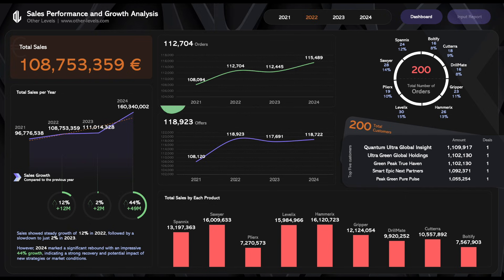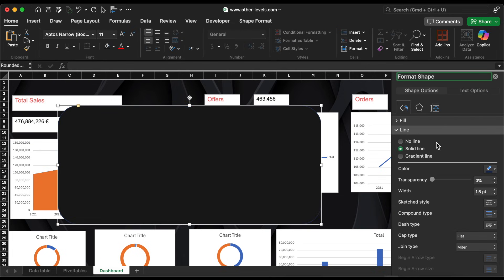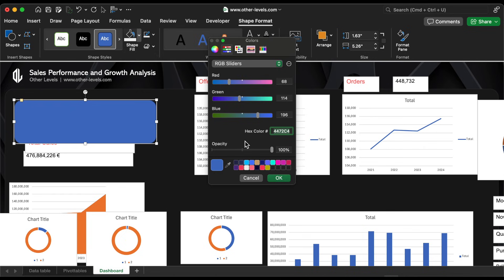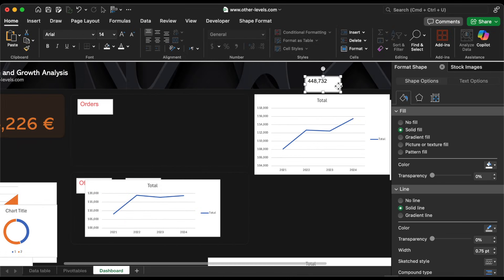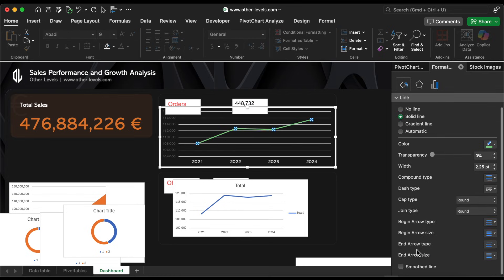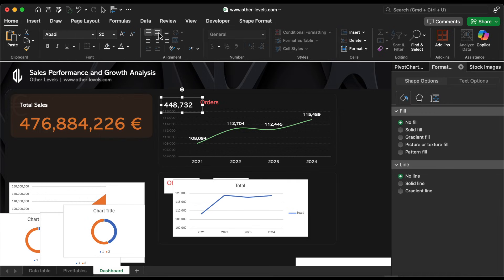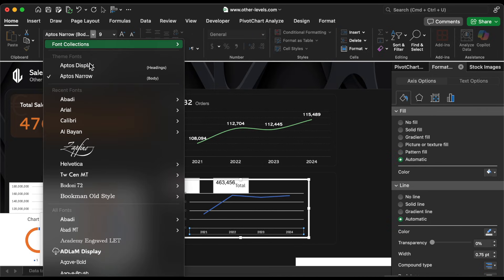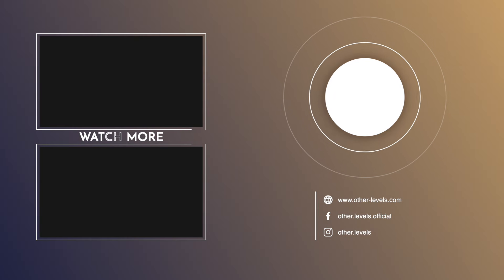Excel Sales Dashboard Complete Build | Charts, Filters & Visualizations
⭐️ Sales Performance & Growth Analysis Dashboard in Excel
Unlock the full potential of your business with the Sales Performance and Growth Analysis Dashboard by Other Levels—an advanced Excel-based solution designed to optimize sales strategy, track key metrics, and analyze growth trends with ease.

What This Dashboard Does?

This dynamic and interactive Excel dashboard empowers you to:
* Monitor key performance indicators (KPIs)
* Analyze year-over-year sales growth
* Understand customer behavior and product performance
* Make data-driven decisions to fuel business growth

Whether you're a small business, freelancer, or enterprise team, this tool simplifies sales tracking and delivers actionable insights—all in a fully customizable and intuitive Excel format.

Dashboard Features:
🔹 Sales Overview:
* Total Sales Tracker – View overall performance at a glance
* Year-over-Year Sales Chart – Identify trends and growth patterns
* Growth vs Previous Year – Compare current vs past performance

🔹 Offers & Orders Analysis:
* Offers Per Year (Line Chart) – Track outreach and engagement
* Total Offers & Orders – Measure sales funnel effectiveness
* Orders Per Year (Line Chart) – Understand order trends over time

🔹 Product & Customer Insights:
* Sales by Product (Column Chart) – Spot top-performing items
* Orders by Product (Pie Chart) – Visualize product distribution
* Total Customers – Keep tabs on your customer base
* Top 5 Customers – Highlight your most valuable clients
* Growth Analysis – Deep dive into detailed growth metrics

🔹 Yearly Filter:
Filter all major metrics by year for focused analysis of performance over time

Fully Customizable:
Every element—data, visuals, and layout—can be tailored to your unique business needs. Add new KPIs, adjust visuals, or update formatting with ease.

* Excel users & data professionals
* Business analysts & dashboard designers
* Entrepreneurs & freelancers
* Students working on business or data projects

00:00 Welcome to Other Levels – Excel Dashboard overview
00:09 Continue Building Sales Performance Dashboard in Excel
00:24 Download Excel Dashboard Templates – other-levels.com
00:37 Insert Background Image for Dashboard Layout
00:43 Send Background to Back to Avoid Overlap
00:49 Add Secondary Background – Rounded Rectangle Shape
01:02 Format Dark Gray Header Section for Filters & Title
01:13 Add Dashboard Title and Company Logo
01:19 Design the Header Layout: Filters & Navigation Buttons
01:39 Start Dashboard Content – Total Sales Amount Design
01:44 Customize Font Sizes, Colors & Currency Symbols
02:39 Duplicate Shape – Use Border-Only Style for Framing
02:43 Create Order Analysis Section – Clean Chart Look
03:00 Remove Chart Fill & Outline – Enhance Visual Clarity
03:11 Format Axis Labels – Larger White Text
03:23 Use Smooth Line Chart with Data Labels on Top
04:07 Finalize Total Orders Metric Display
04:31 Add Offers by Year Line Chart – Differentiate by Color